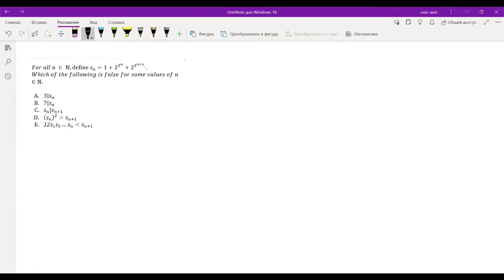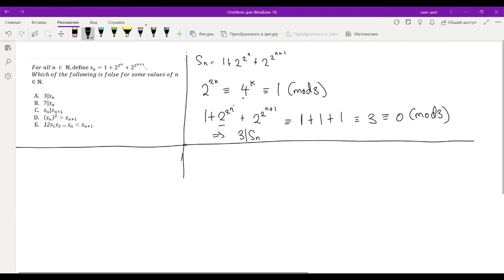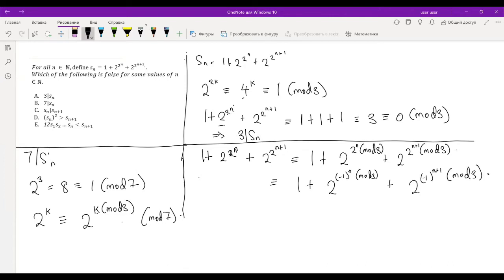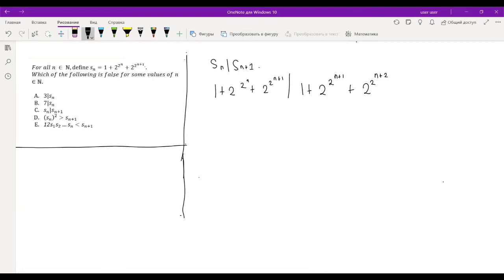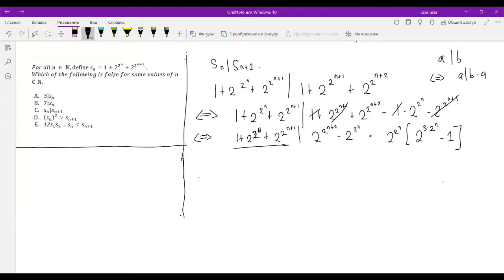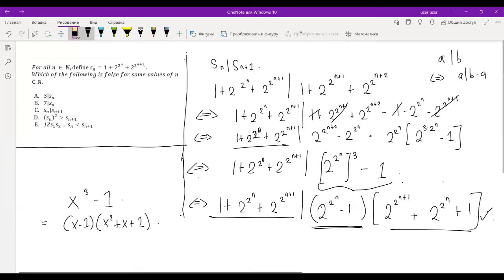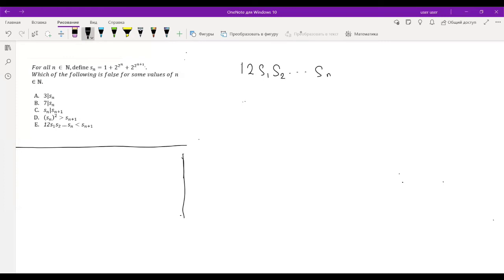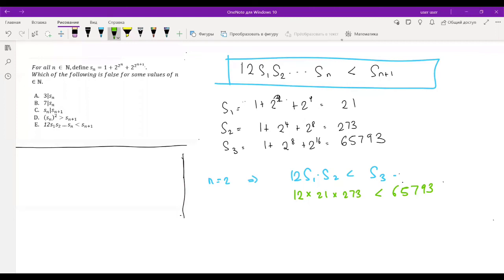2020 NMC Nigerian Mathematics Olympiad 1st Round Senior P1 Special Maths Academy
This the solution to the Problem 1 of the Nigeria Mathematics Olympiad 1st Round Senior 2020 by one of our algebra instructors, Williams, at Special Maths Academy.